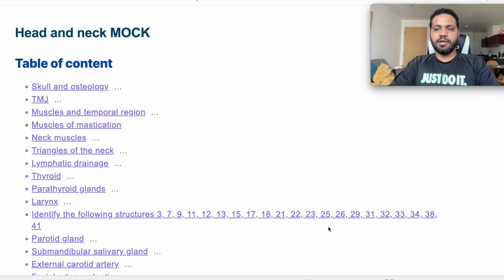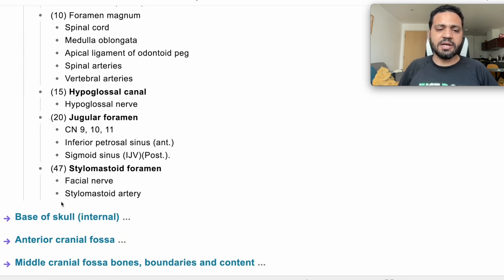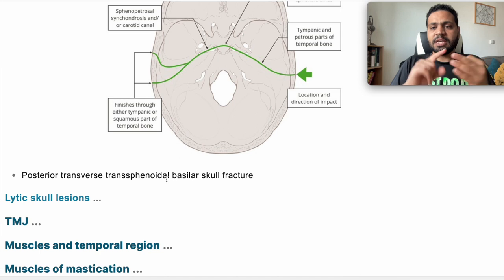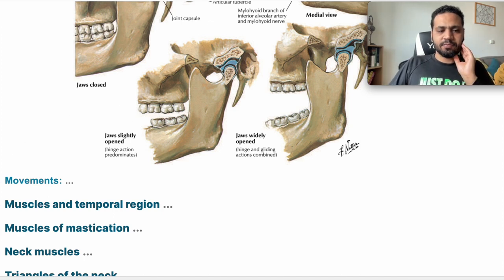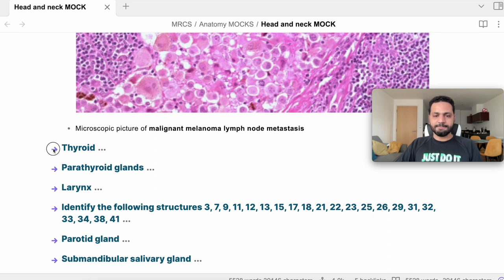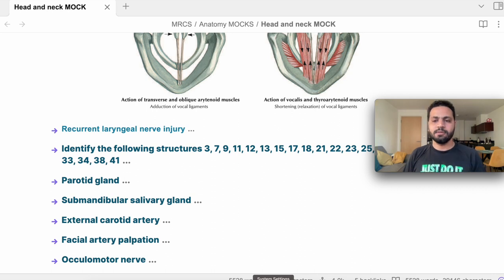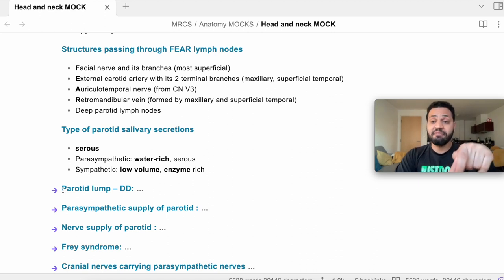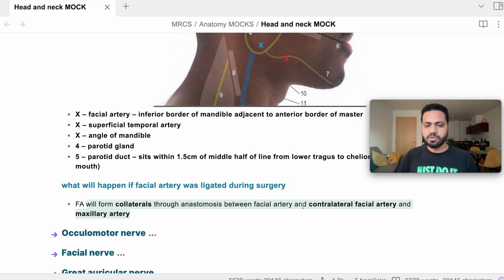Head and neck anatomy revision one week before the exam